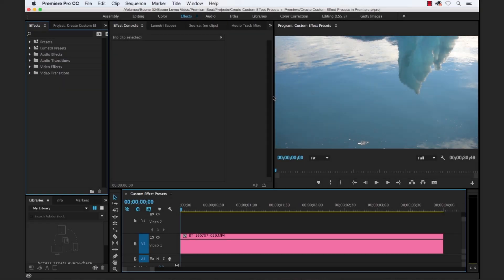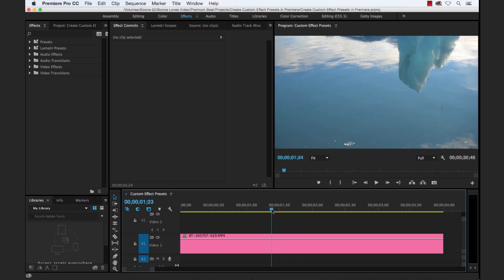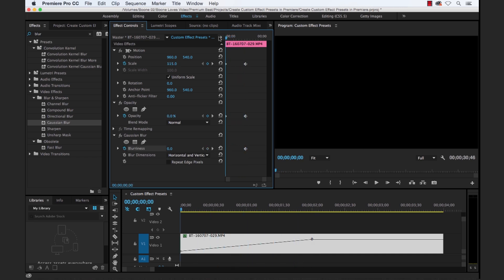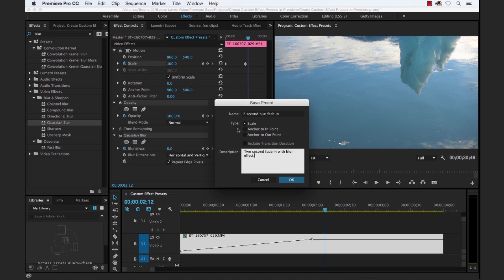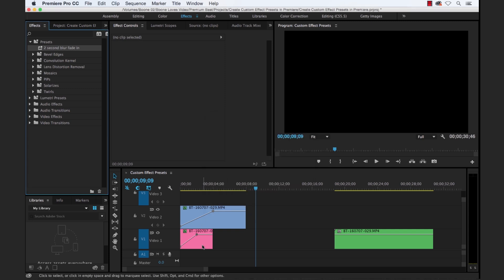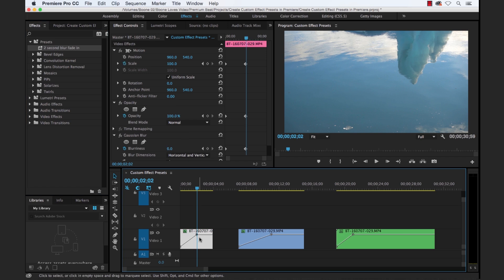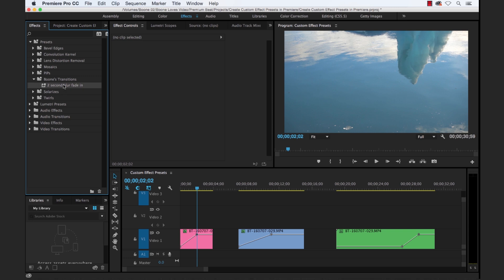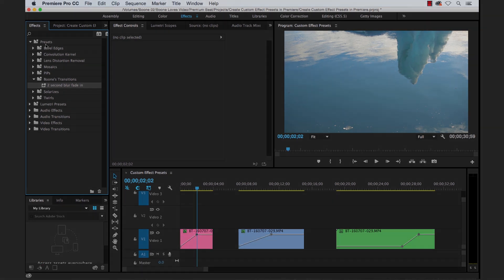Create Custom Effects Presets in Premiere Pro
- Read more on how to easily create, save, and share your Premiere Pro effects presets.